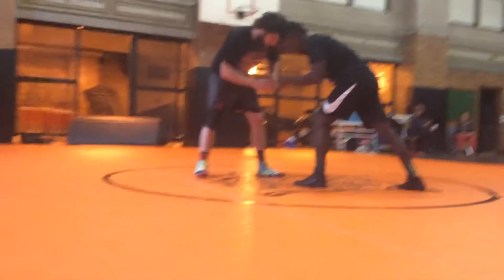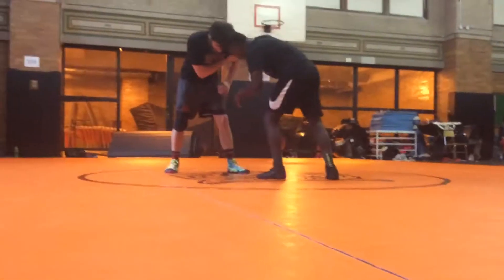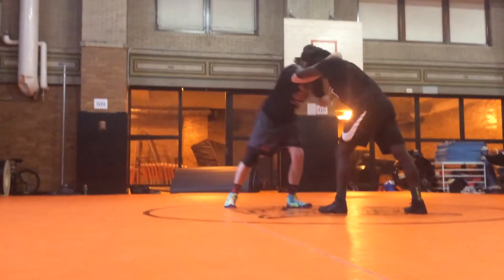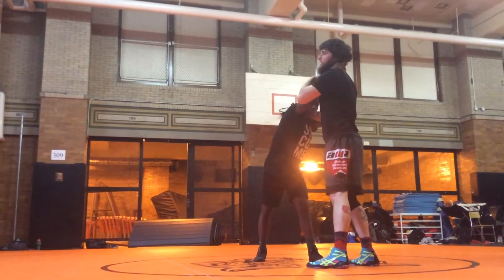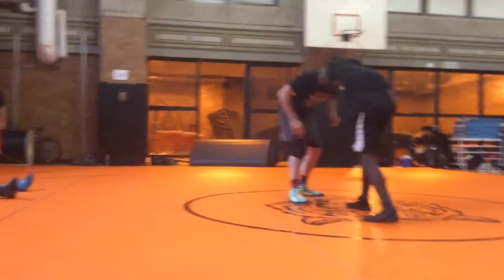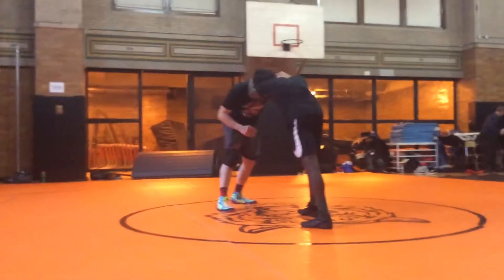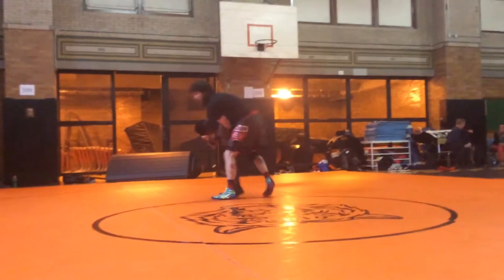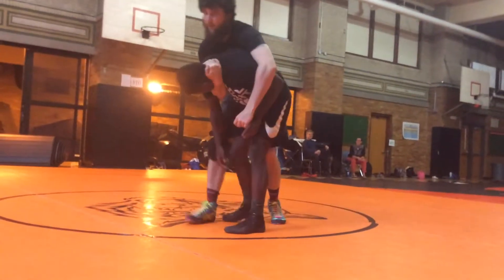Slide by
Kennelly 2019